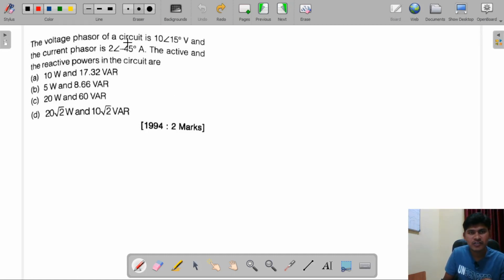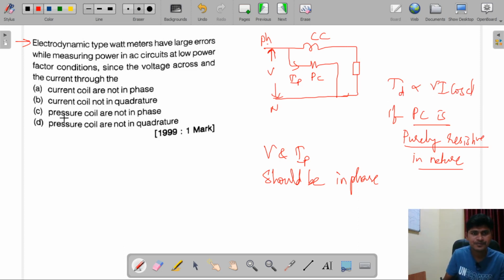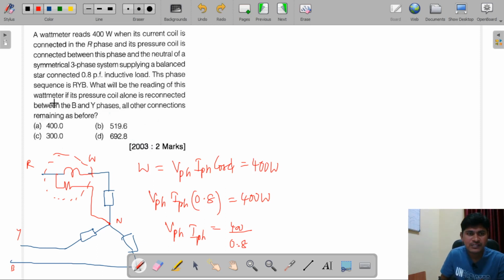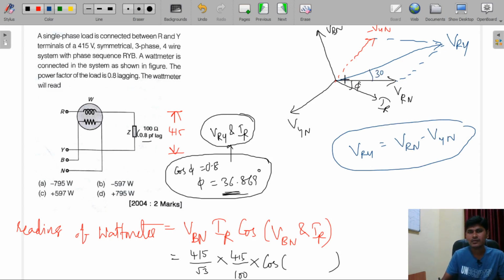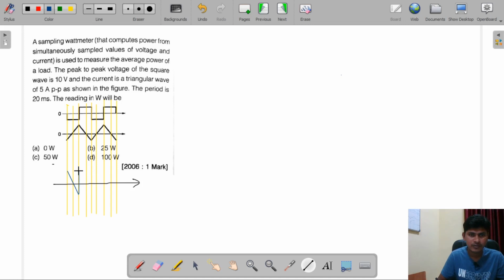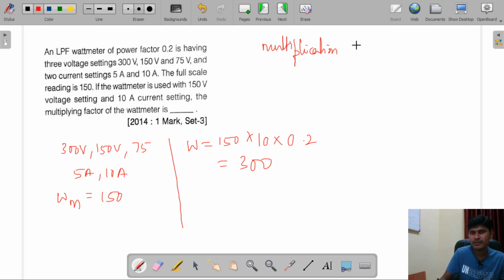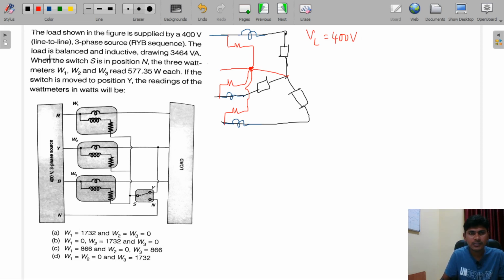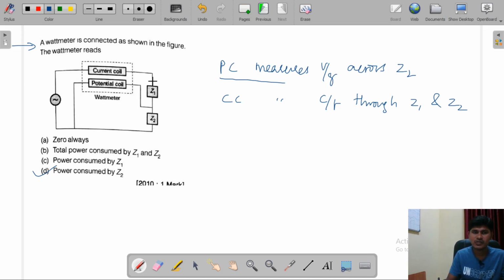Lec 23 Problems on measurement of power